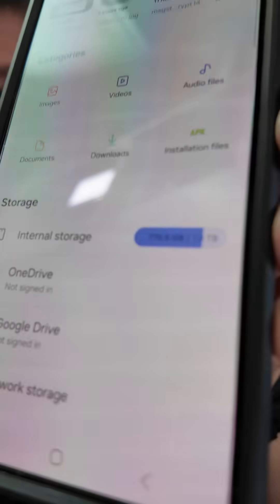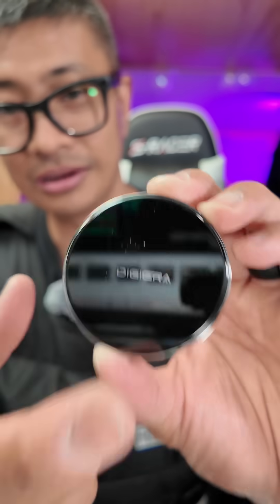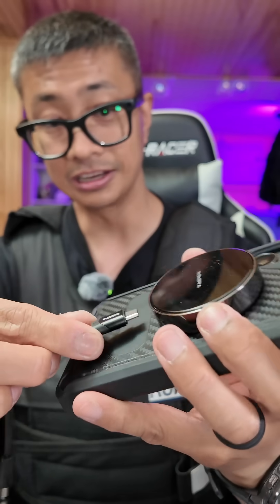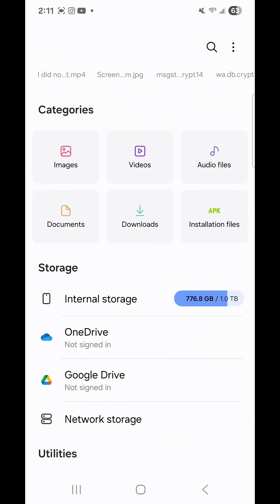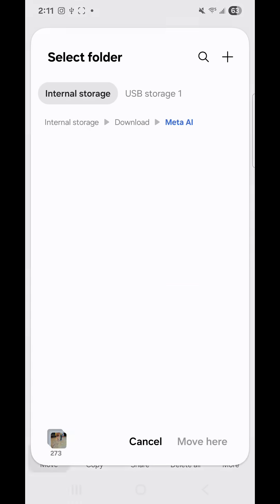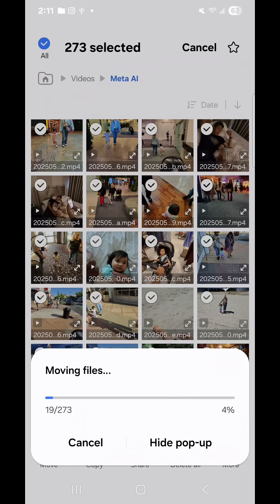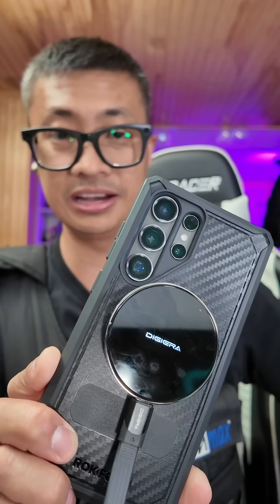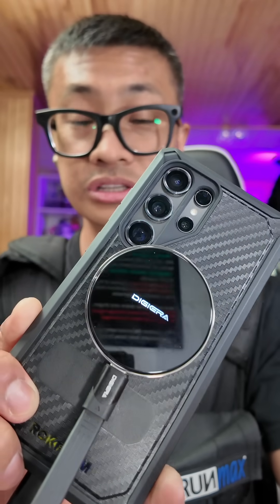Solve all your storage problems with this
This tiny magsafe thing is a portable 1TB SSD with insane speeds.  Such a game changer for clearing your phone storage.